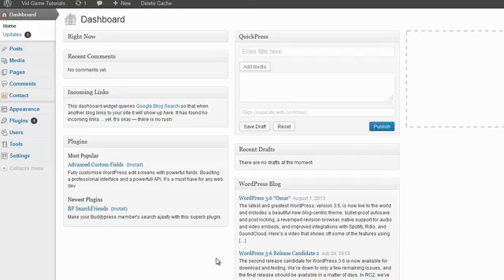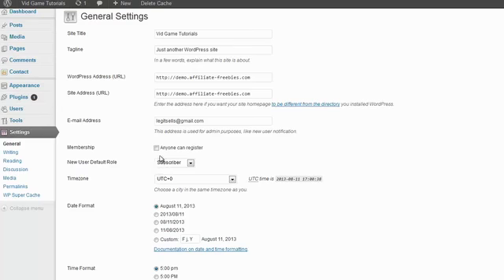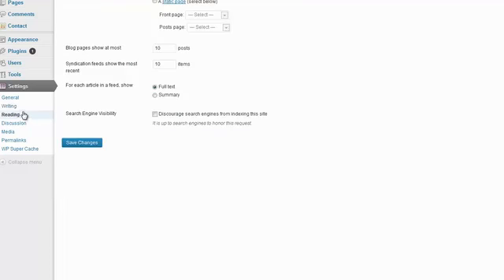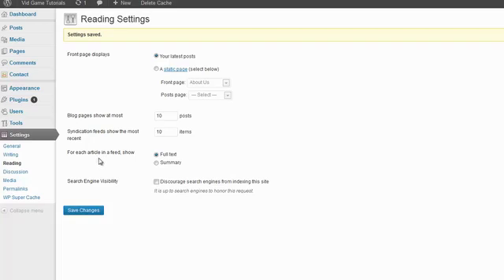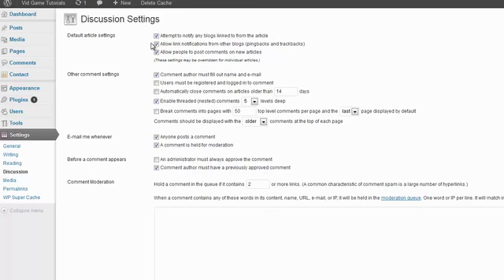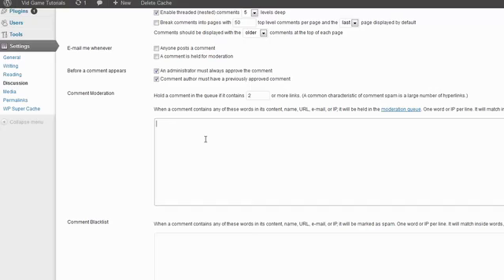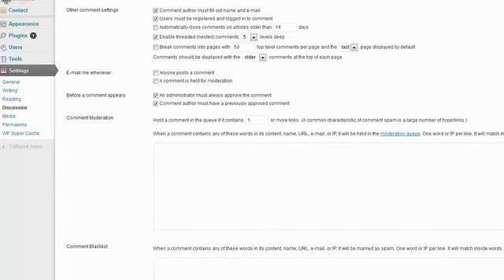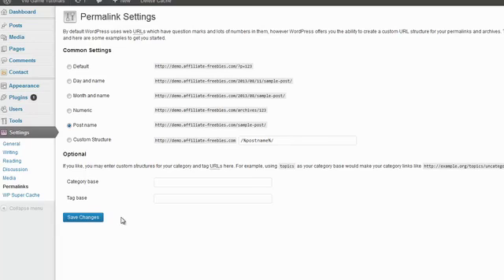Redfire Settings Overview - Basic Settings Wordpress Tutorial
We look at the basic settings overview in wordpress and what options you have.